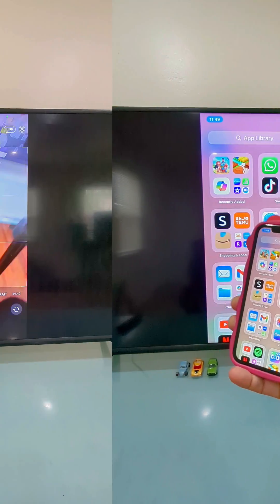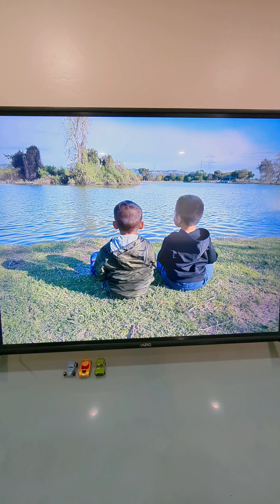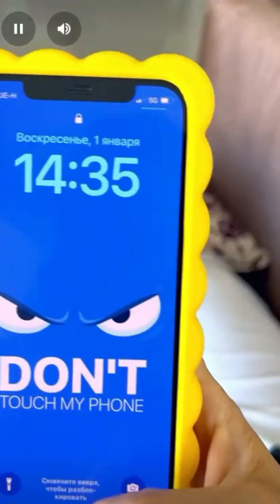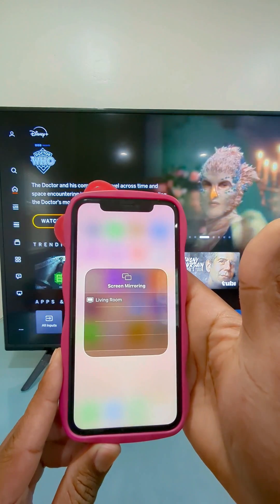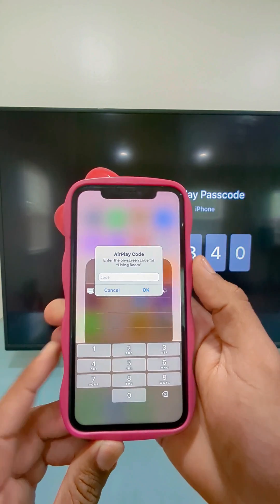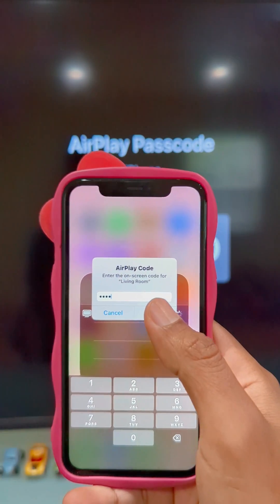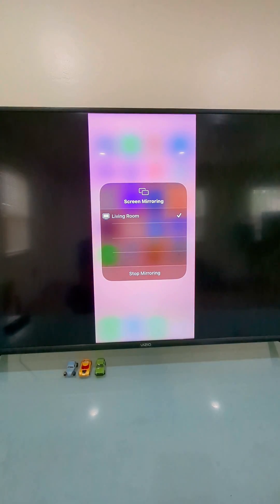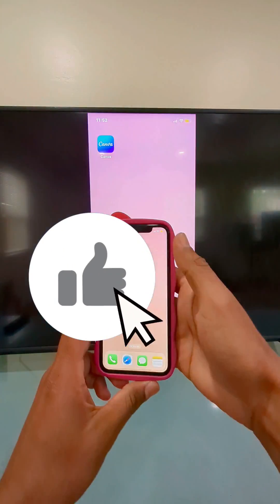Mirror Your iPhone Screen to Vizio TV 😀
Let me guide you through the setup process of connecting any iPhone to your Vizio Smart TV using AirPlay Technology, also known as Screen mirroring or Mirrorcast